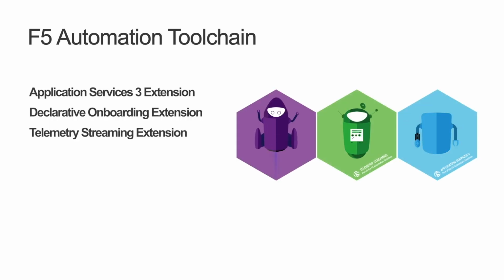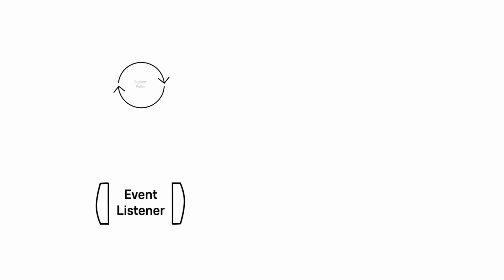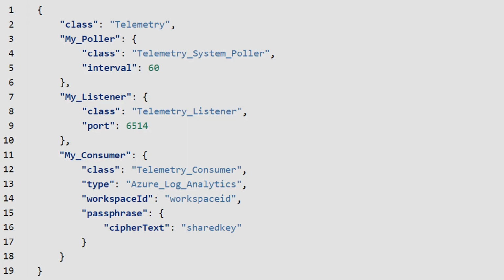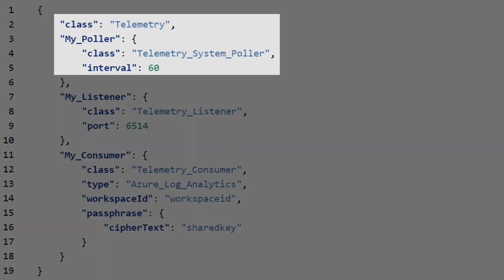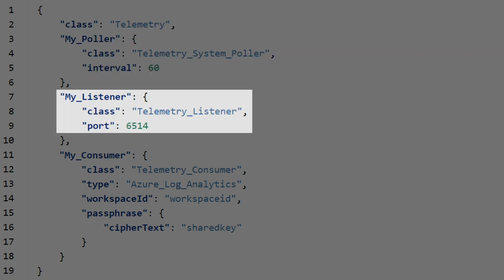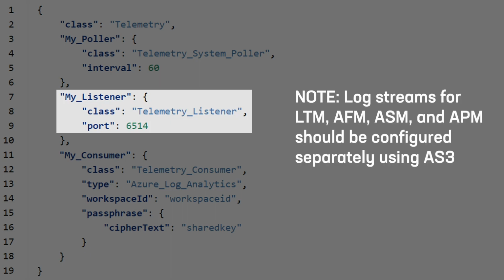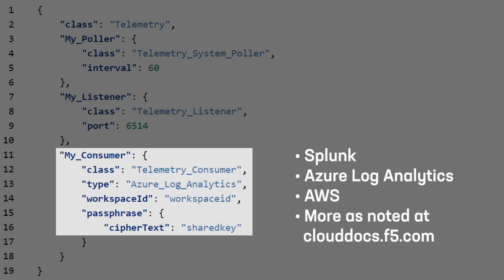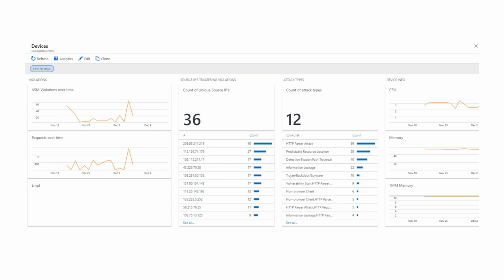Telemetry Streaming Extension Overview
This video is a quick overview of Telemetry Streaming, which is part of F5's Automation Toolchain. Telemetry Streaming is a way for you to forward events and statistics from your BIG-IP system to your preferred data consumer and visualization application using a declarative REST API.